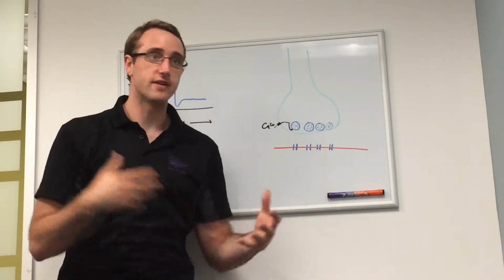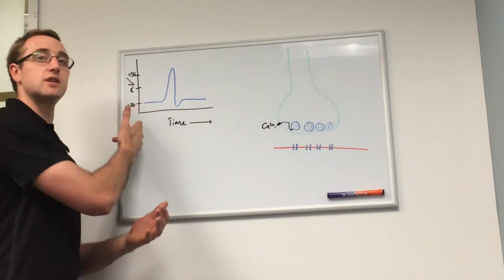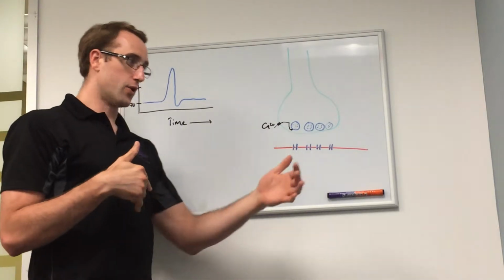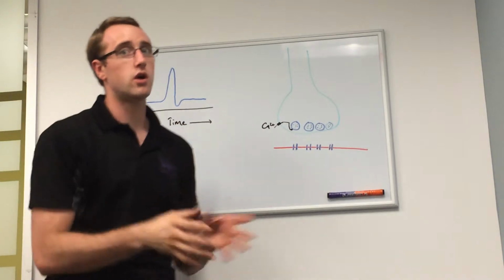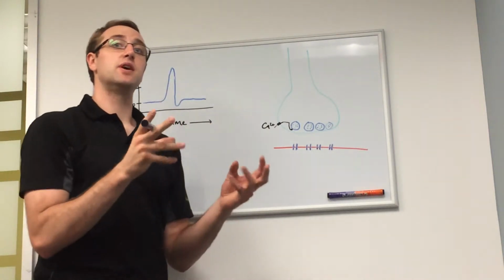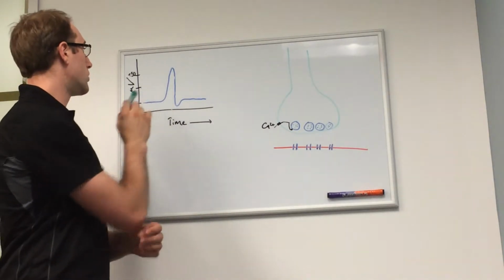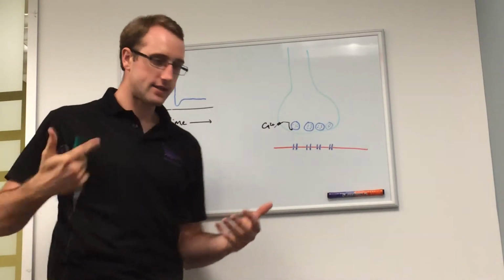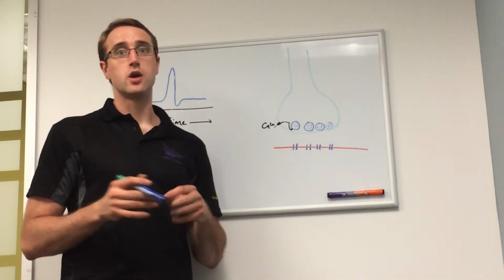Action Potentials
Here is part 2 on the series of explaining why it makes sense to me that short duration, higher intensity exercise will lead to lower blood glucose levels than longer duration, lower intensity exercise.